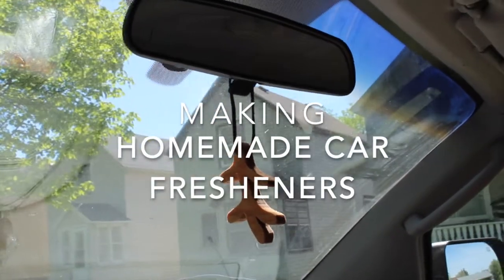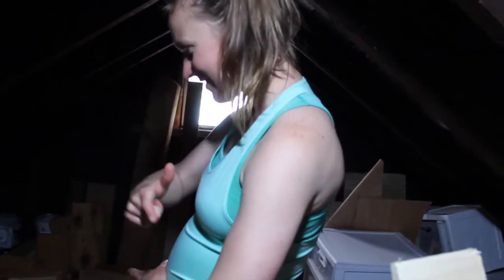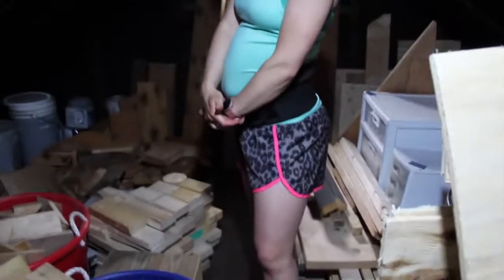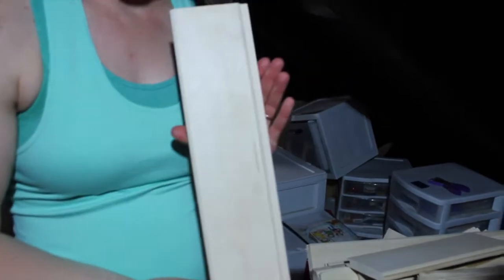DIY Wood Car Freshener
What's up guys! In today's video we make a simple to make at home car freshener. It turned out awesome and we are excited to share the video with you guys!

Buy some goods:
Etsy Shop